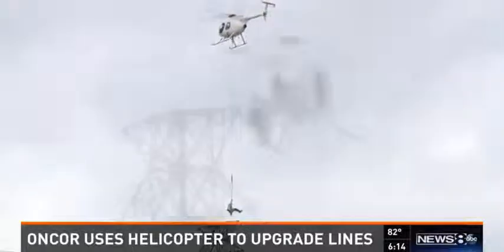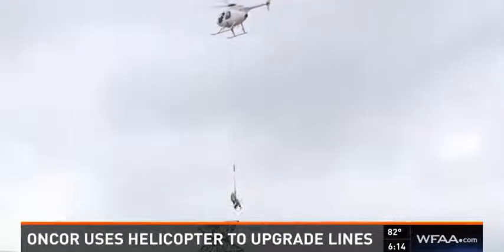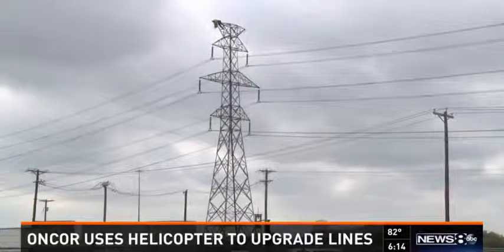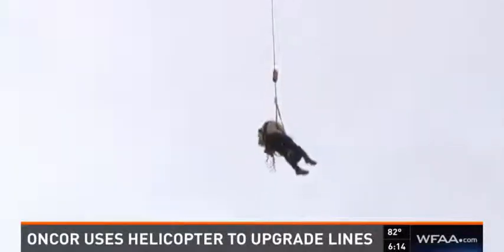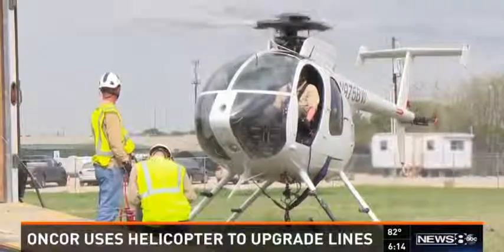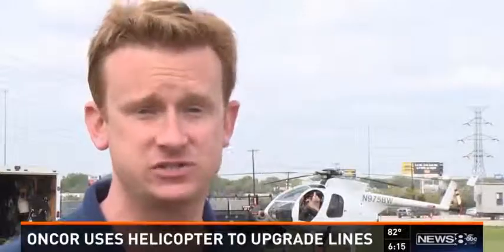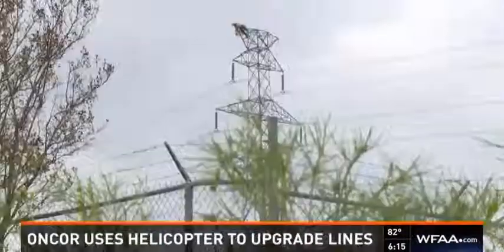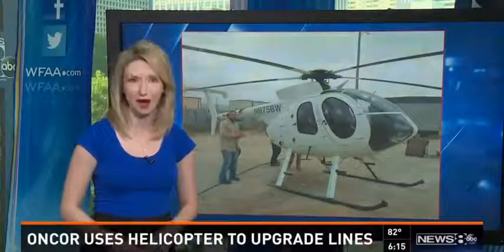April 2, 2015 - Helicopters for utility work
High flying transmission work by helicopter lineman in Northeast Dallas.